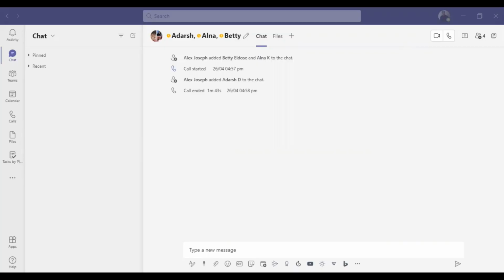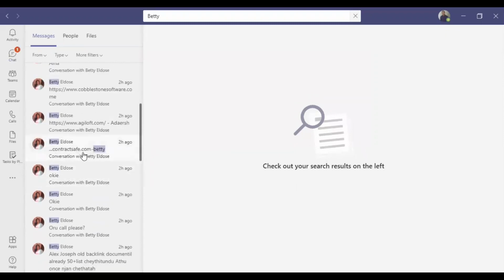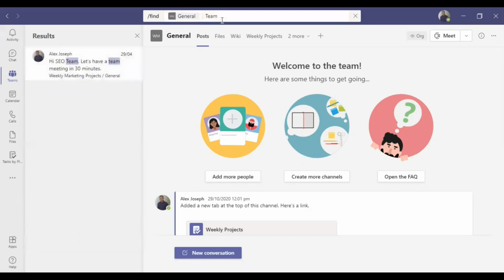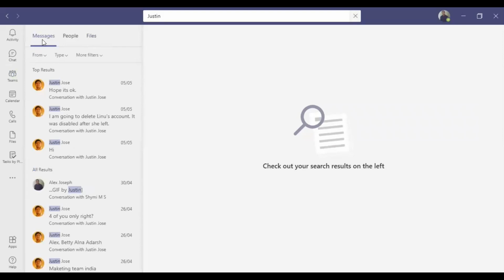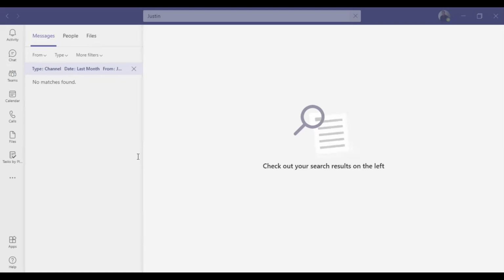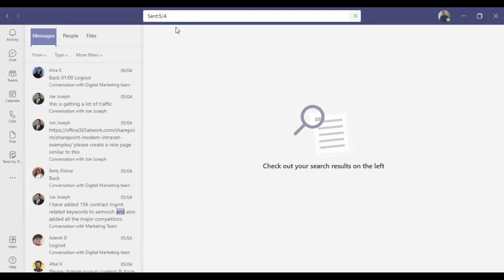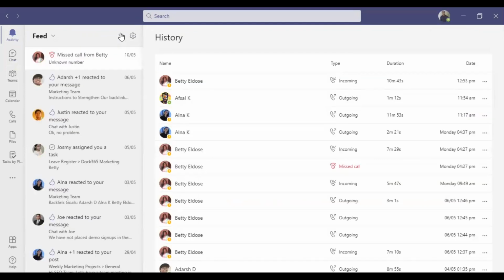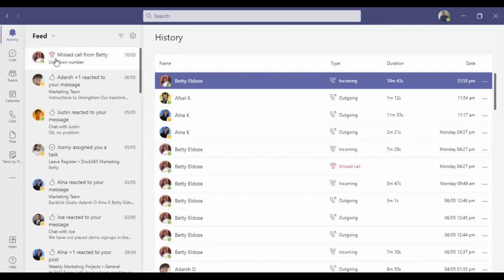How to Search in Microsoft Teams Effectively - Tutorial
In this tutorial video, we will show you how to search in Microsoft Teams effectively. Apart from a capable search box, there are also filters, modifiers, and other options provided to let you find people, documents, and messages easily right when you need them. Watch the video to see it.